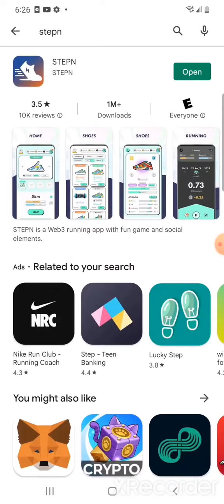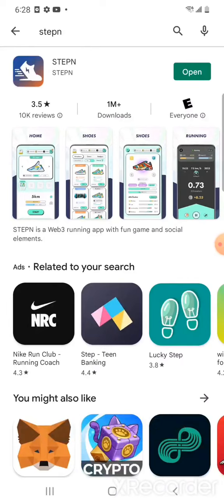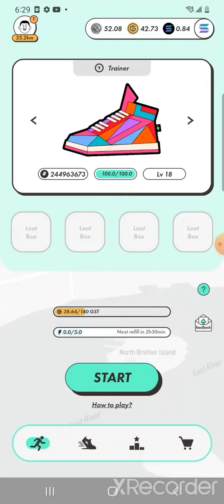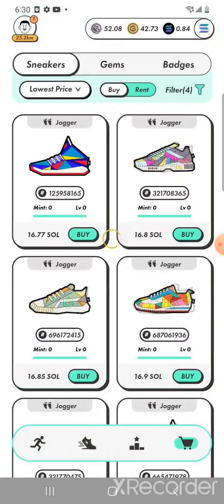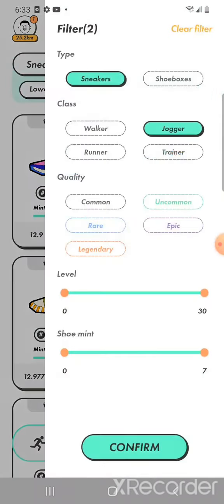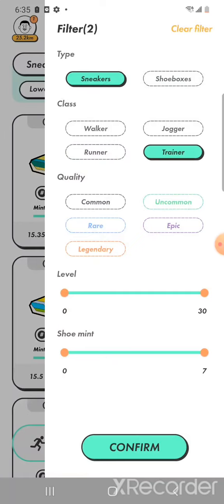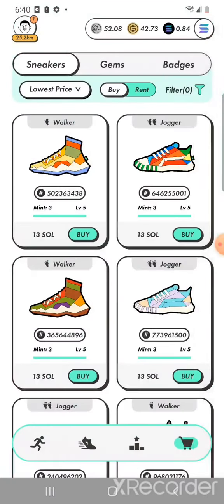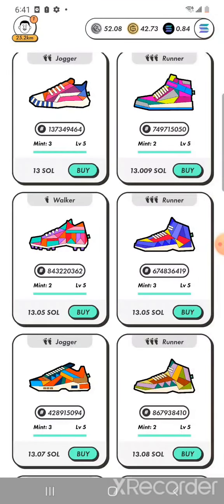STEPN - How to get started - Activation code and selecting your first Sneaker to Move2Earn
STEPN is a movetoearn Web 3.0 app
In this video I will show you- How to get started with STEPN app
How you can get the Activation code and some tips and tricks on selecting your first Sneaker to Move2Earn

👉Bitcoin ❤️bc1qnypy28pw9kvrjeyj99zy7tux2cc2zkp92ntn6w
👉Doge ❤️DKxbNiR5fNerPDw95FRokwR3AbBi77Lqjj
👉BSC (Bep20) ❤️ 0xd681e5A2425FBBAba2F93b5cBe9AbF54BCEb6151
👉LiteCoin ❤️ ltc1qukdcsxmu539e3uqkf9yzfszssn98v262y6s9tn
👉XRP ❤️ rha4yo9FBEGaogS7e8igARKbwpwF6Rk9Fe
👉Tron ❤️ TTigvbfrTHrKNwNM9am2mJGeBcGTwnjCuN